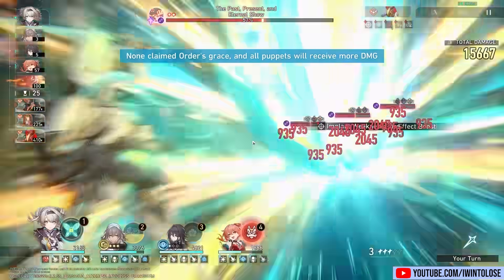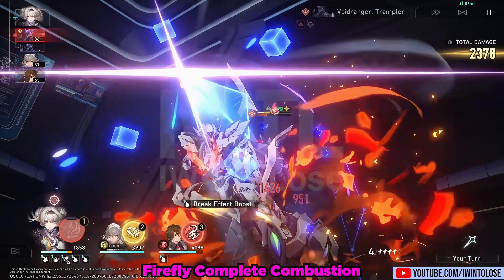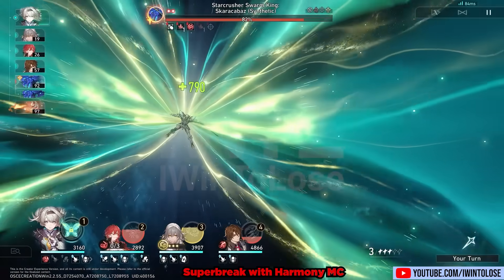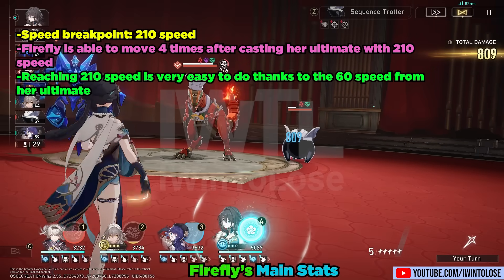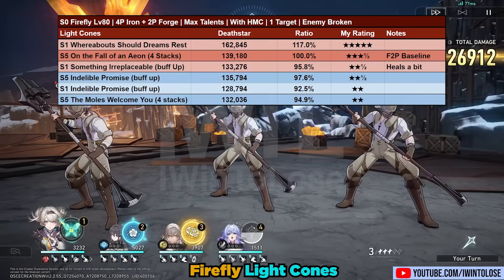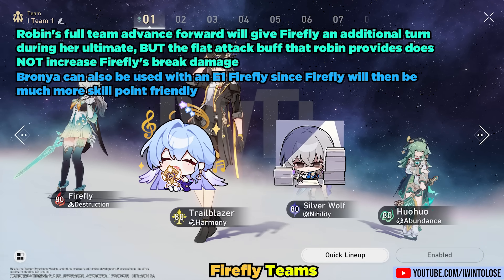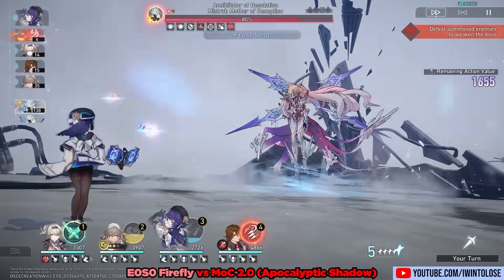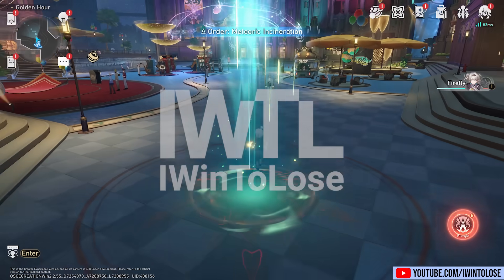ULTIMATE Firefly Guide and SHOWCASE! Best Builds! F2P and 0 Cycle Showcases! Honkai Star Rail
Here's a long video consisting of a full guide for Firefly, an F2P Showcase vs Memory of Chaos, an E0S1 0 cycle clear of MoC 12, and Firefly in the NEW GAMEPLAY MODE, Apocalyptic Shadow! I go over her best builds, stats, substats, relics, lightcones, teams, eidolons, and MORE! The showcases include her with and without Ruanmei as well.

0:00 | Overview and Content
1:41 | Unenhanced Basic and Skill
2:56 | Ultimate Complete Combustion
5:53 | Super Break Overview
6:08 | Ultimate Continued
6:44 | Passives
7:21 | Technique
8:39 | Talent Priority
8:49 | Damage Distribution with HMC
11:17 | Main Stats and Speed Breakpoint
13:25 | Substats
13:50 | 4P Relics
14:42 | 2P Relics
15:09 | Light Cones
15:54 | Eidolons
16:37 | Teams
18:54 | F2P Showcase
23:26 | E0S1 0 Cycle Showcase
26:59 | F2P vs New Gameplay Mode
33:34 | Closing Statements